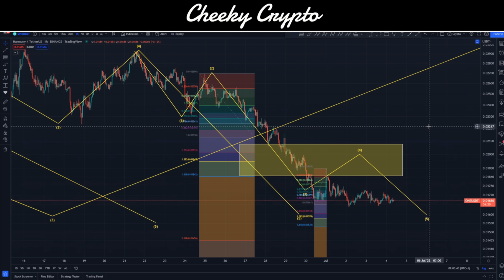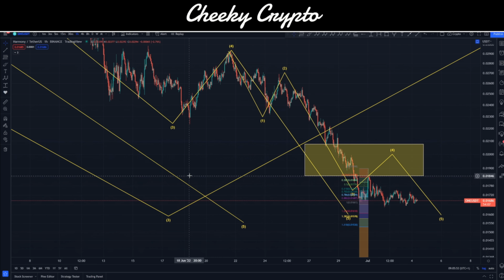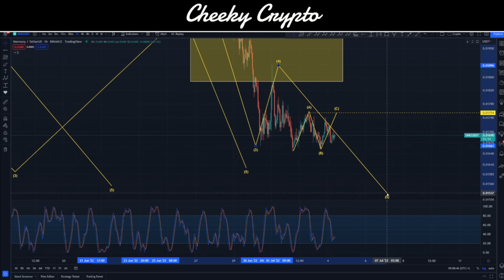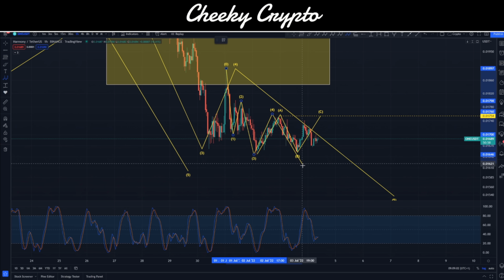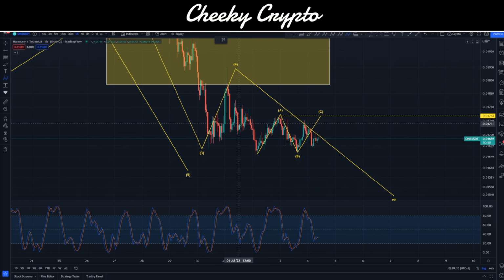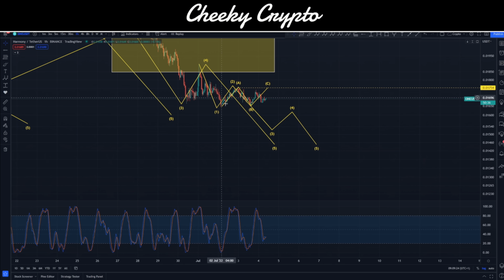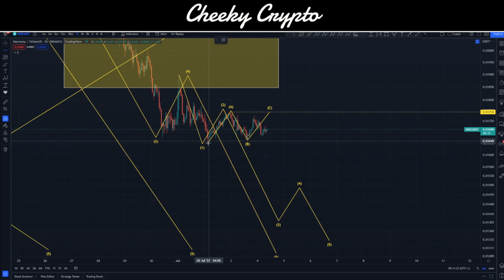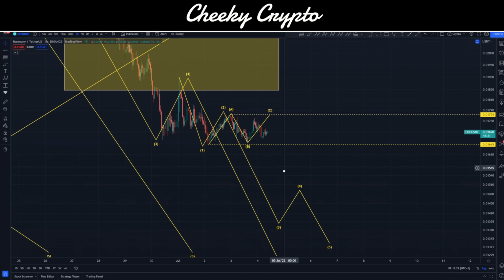Harmony One Video